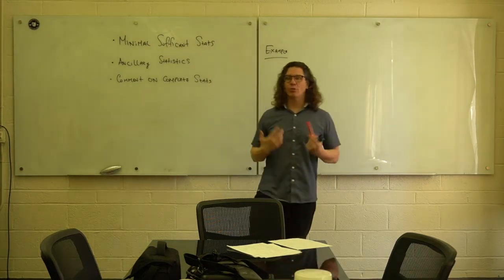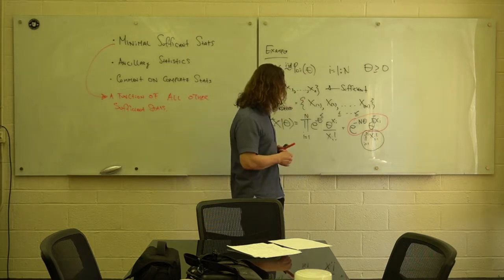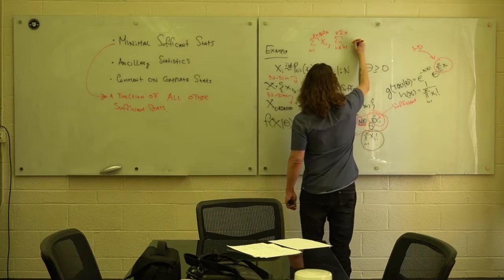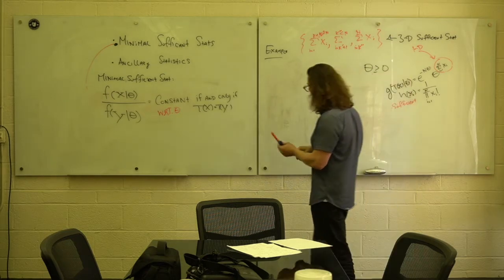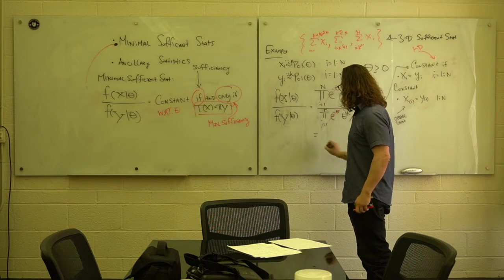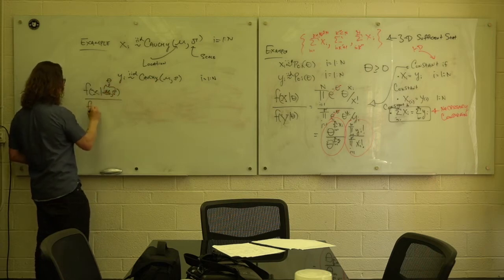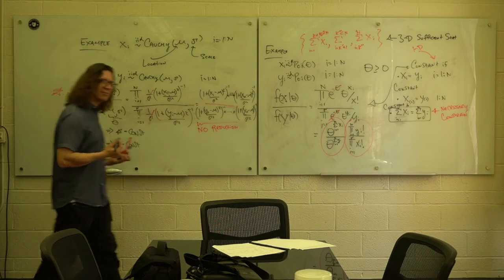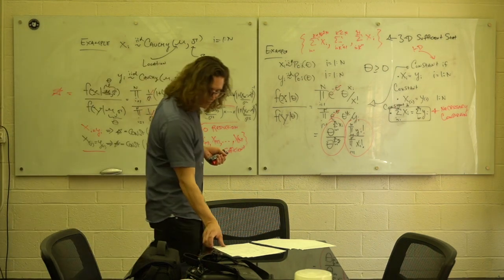Statistical Inference 03122021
1) Minimal Sufficient Statistics
2) Definition
3) Verification of Minimal Sufficiency